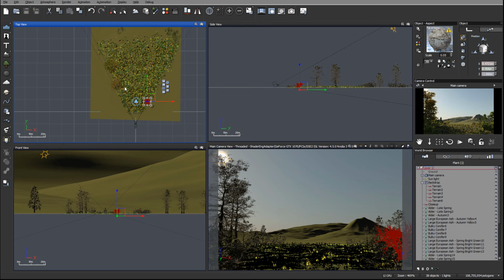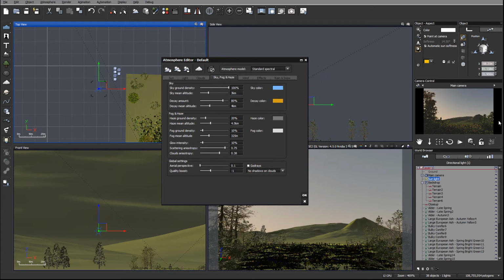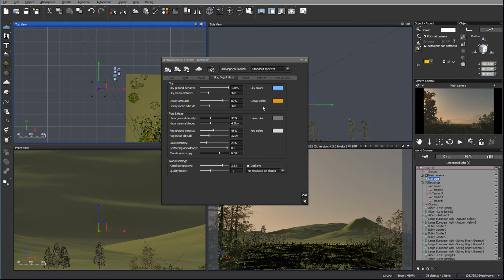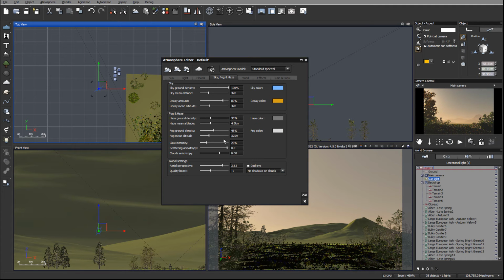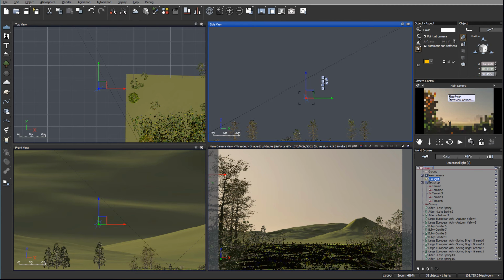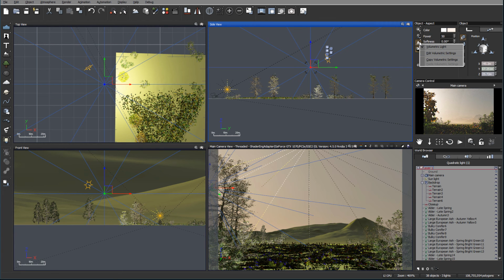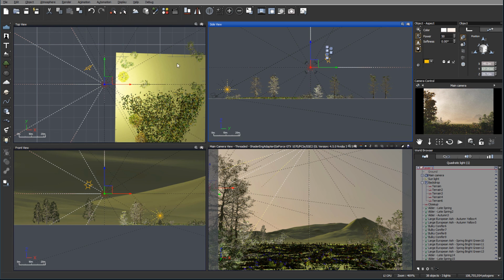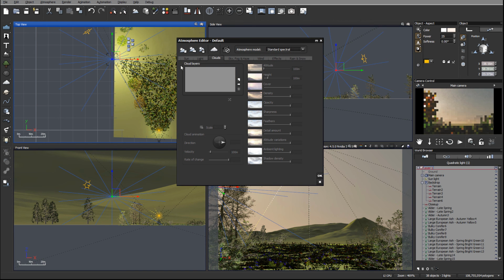Misty terrain setting up atmosphere part 5. Vue tutorial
Vue landscape tutorial. Sometimes you want just sit down, relax and enjoy 3d digital painting. This is seven part tutorial, be sure to check other parts, when they released.
3D artist, Matte painter, Digital photographer or just creative soul, i created this channel for you, to share my knowledge and try to spark creativity.